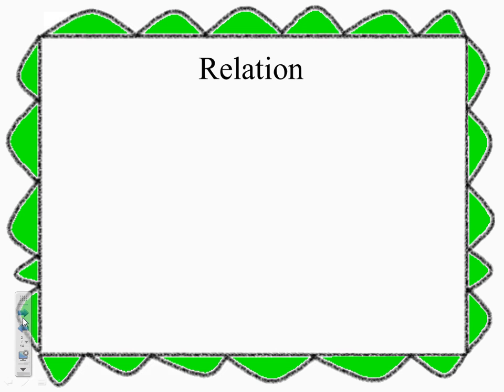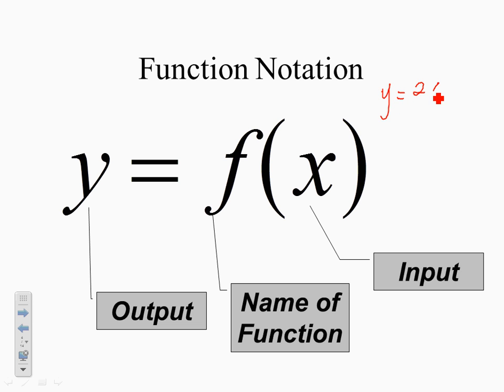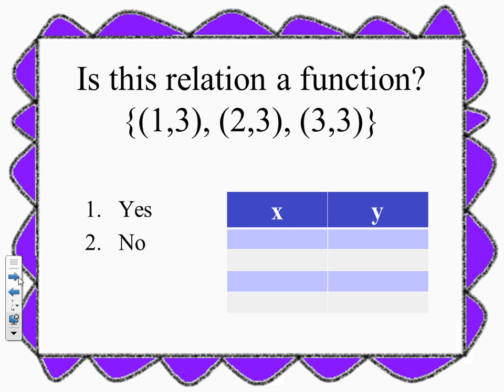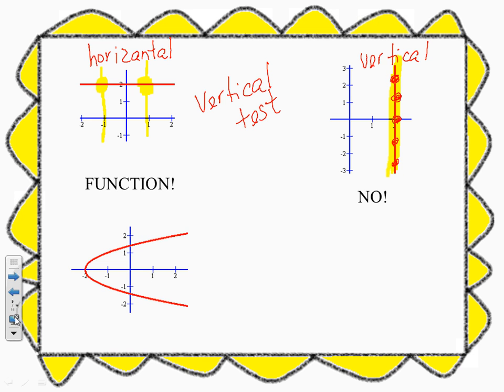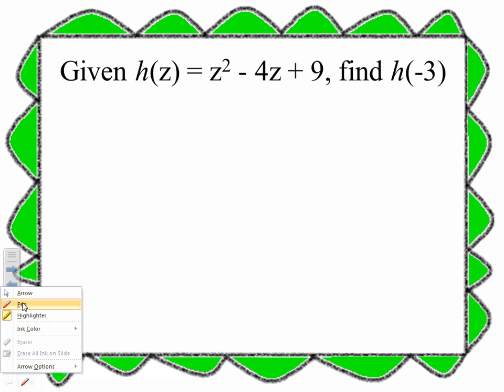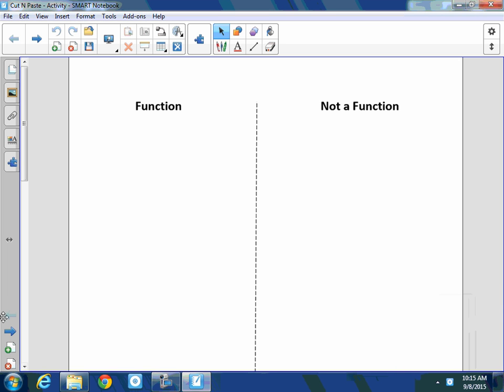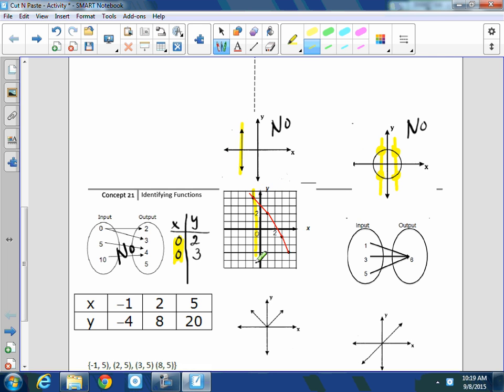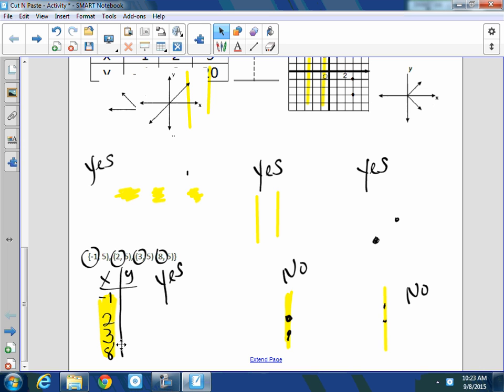Relations and Functions Sep 8